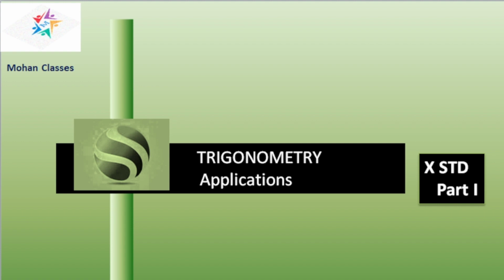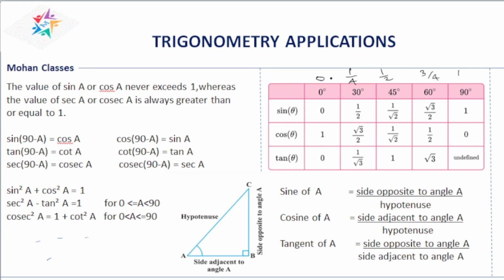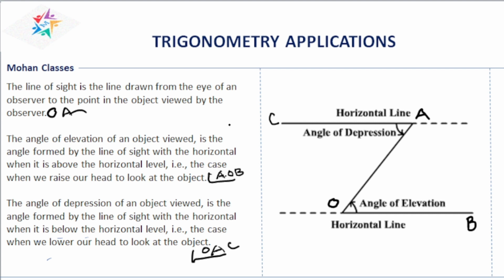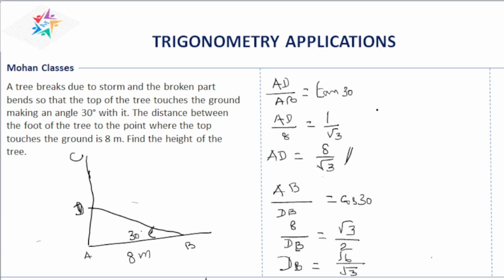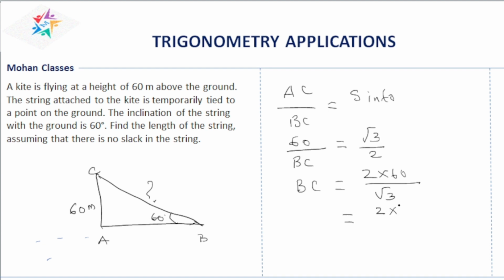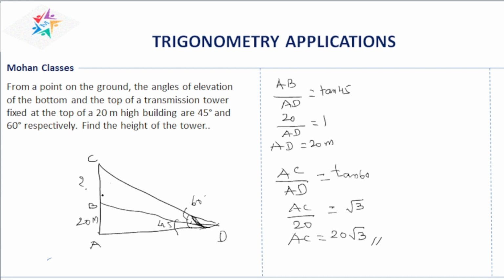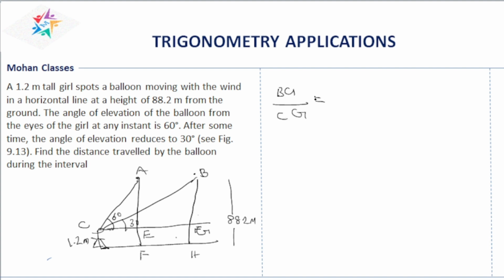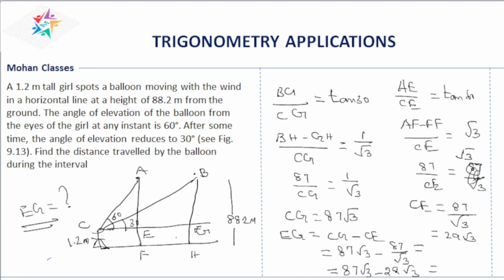Part I Trigonometry Applications for X STD Students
Worked Examples